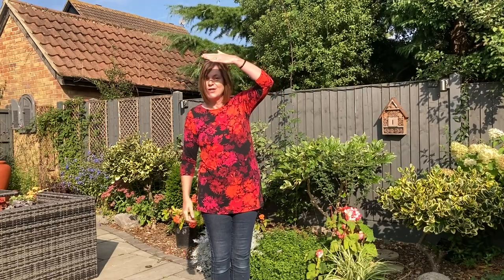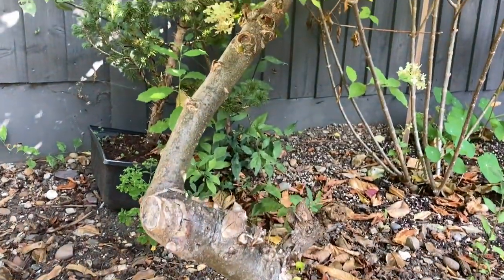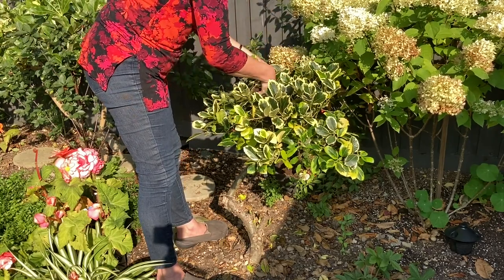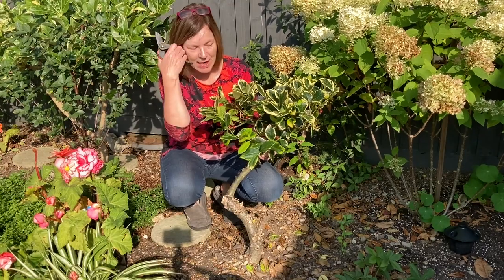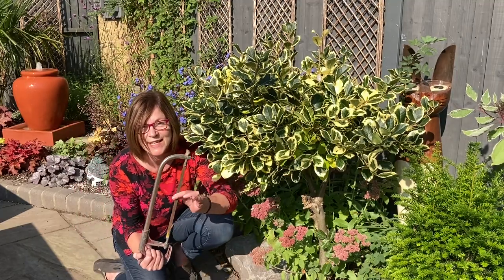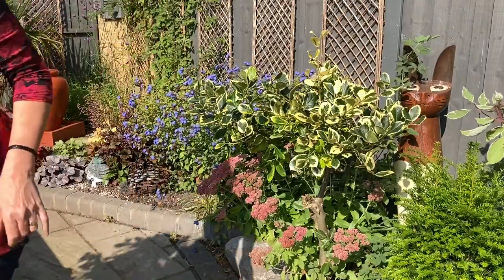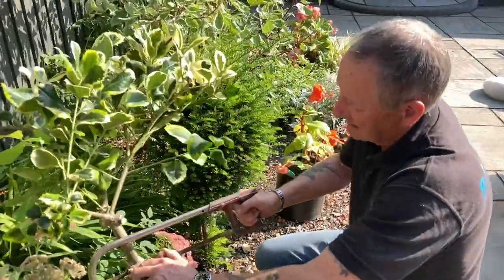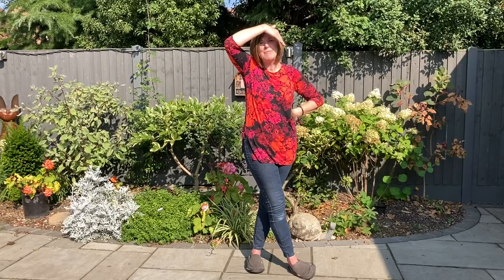Topiary Is Fun … & They Do Grow Back If You Make A Mistake 😊🌳🌳🌳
In today’s video I’m having a go at trying to create topiary balls out of two rather overgrown euonymus shrubs.  They will grow back quickly so it’s not the end of the world if all does not go according to plan … but it’s all good fun giving it a try!!